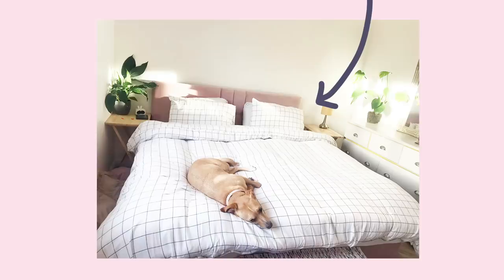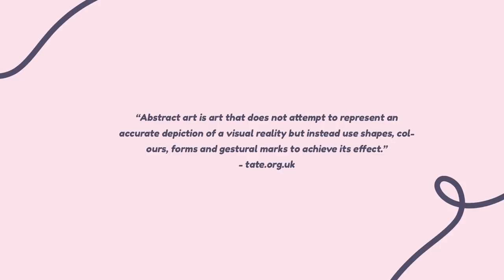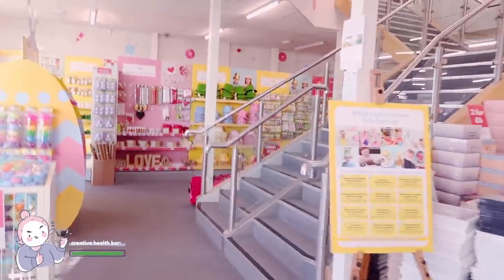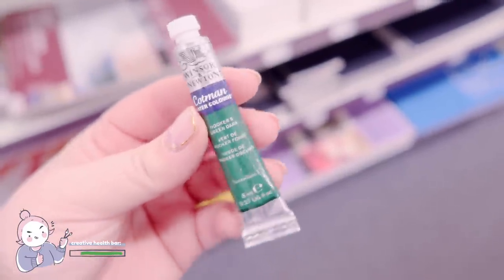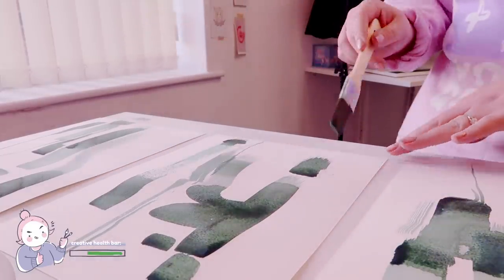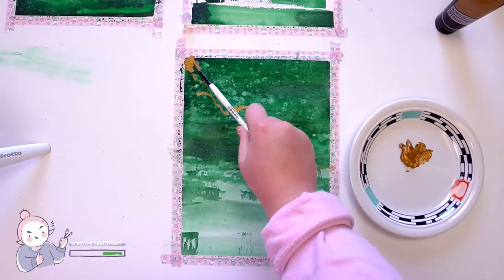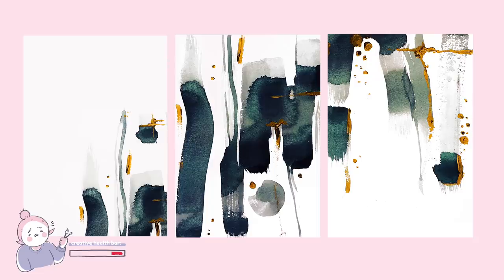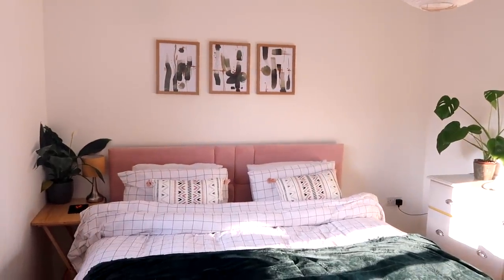A QUEST TO CONQUER DIY ABSTRACT WALL ART (It's so much harder than it looks)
Today I attempt to make some abstract wall art for my home, It was much harder than I actually thought it was going to be and has gave me a totally new perspective on creating abstract art.

Using colours, patterns and techniques that were totally out of my comfort zone this was a completly different art experience and you know what? I totally enjoyed it! It was so much fun!

I really hope you enjoyed this video too!

PRINTERS & SUPPLIES:

🌸Epson ECOTANK (Stickers & Backing Cards)
🌸Art Print Printer
🌸Sticker Cutter (Cricut)

FILMING SET UP:

🌸Editor: FCPX